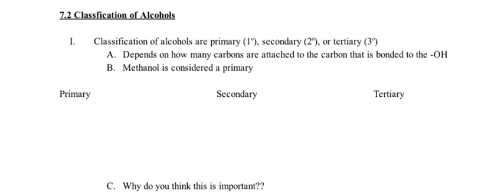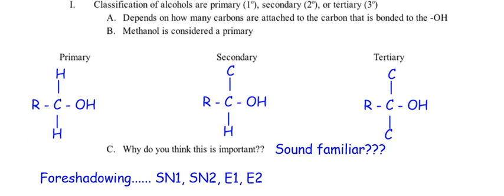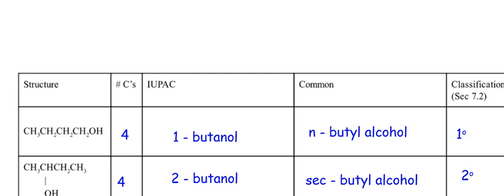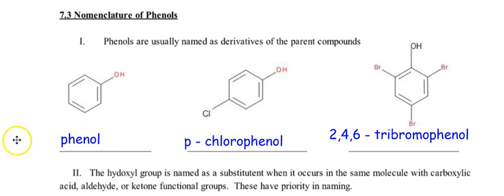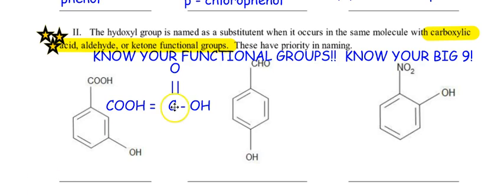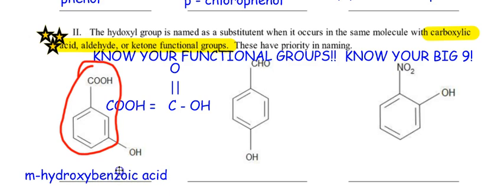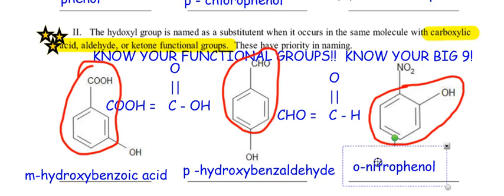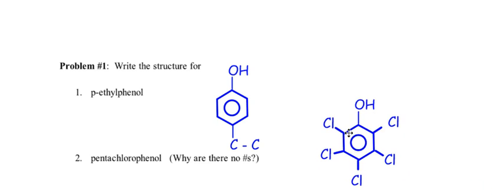OChemister Chapt 7 Part 2